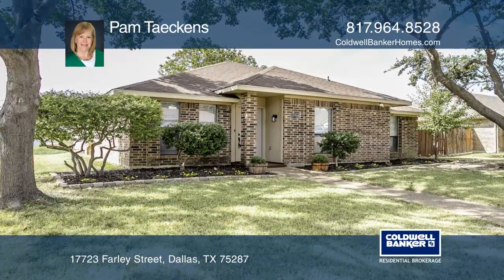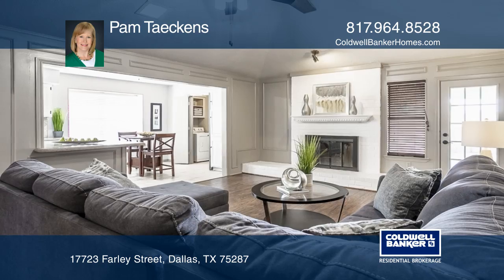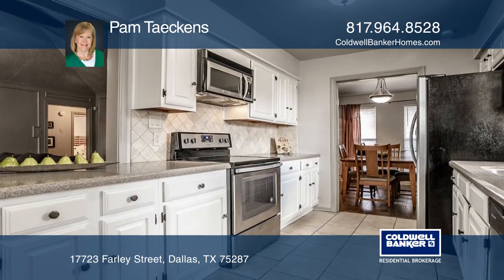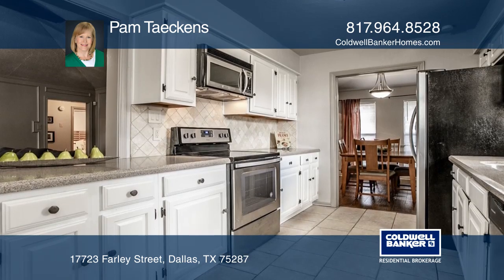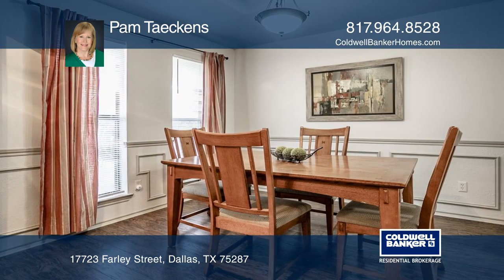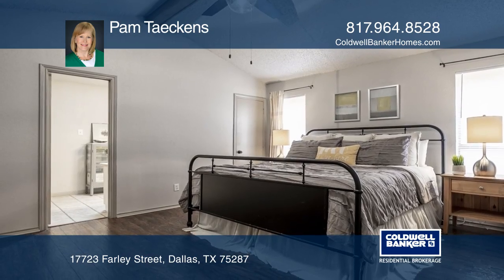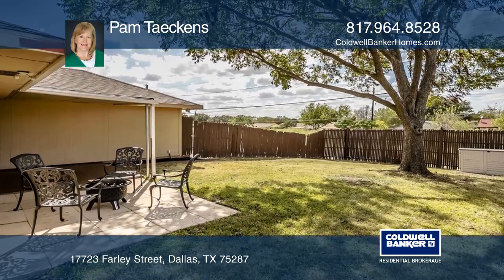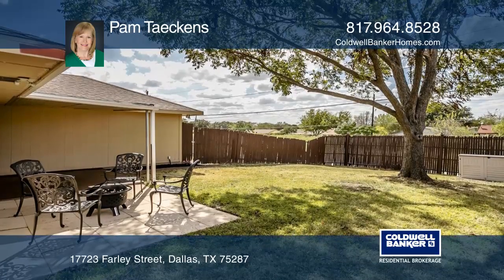17723 Farley Street Dallas, TX | ColdwellBankerHomes.com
17723 Farley Street, Dallas, TX

Truly move-in-ready one-story home with private fenced in backyard. Roomy eat-in kitchen with abundant counter space and stainless steel appliances opens to family room with beamed, vaulted ceiling and lovely fireplace. Spacious master bath has separate sinks and shower. Two separate closets in the